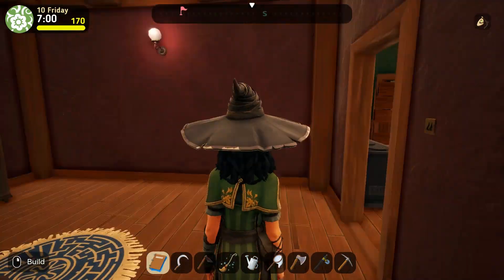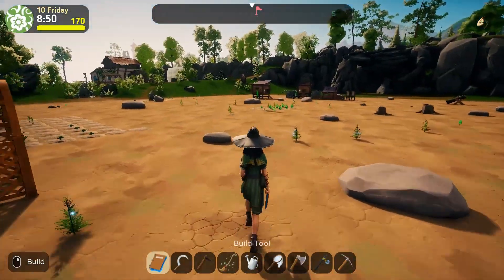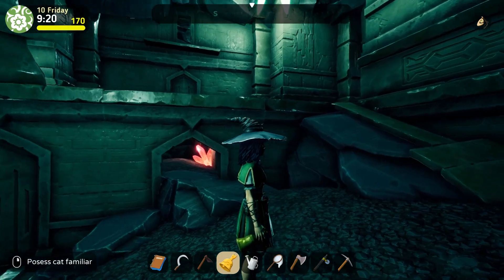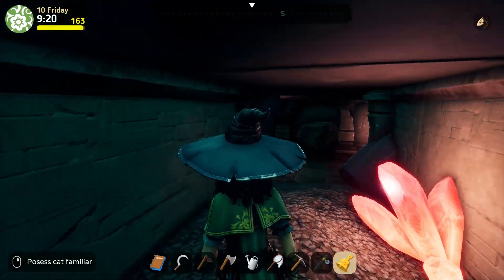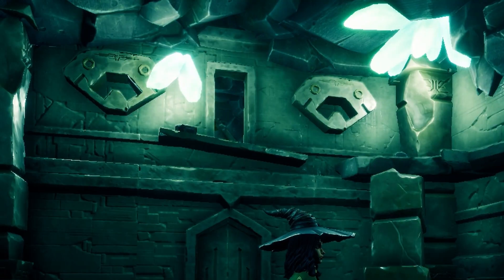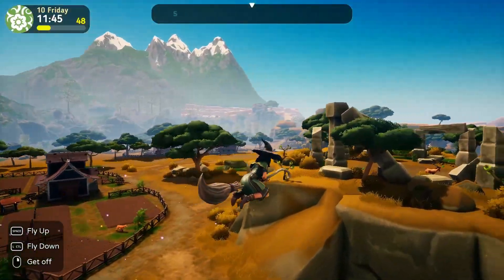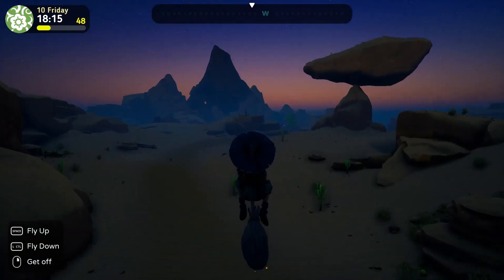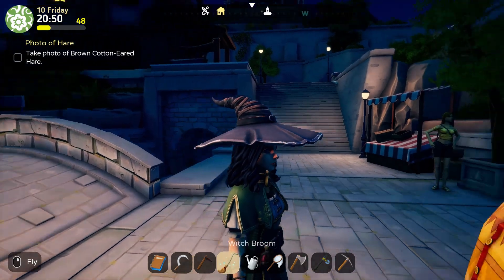Eerie - The Witch of Fern Island - Part 89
The new patch! I was wrong about many things

I'm playing a new game. An early access as the usual practice these days. I am a witch named Abrill who has fallen down from the sky and washed ashore of Fern island. This is where I start my new life. So far so good!